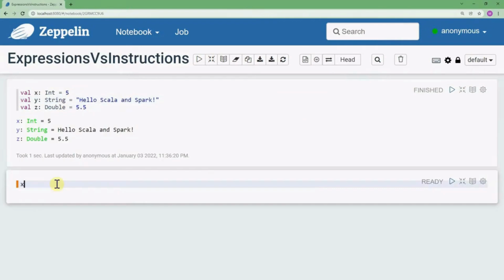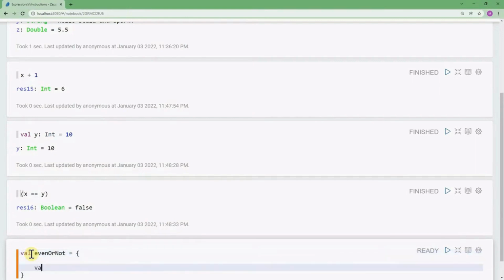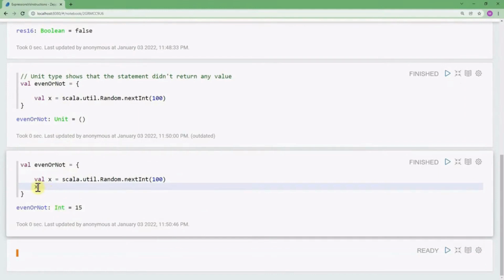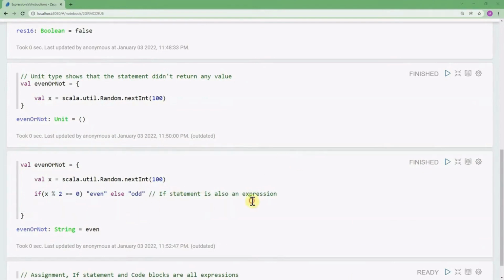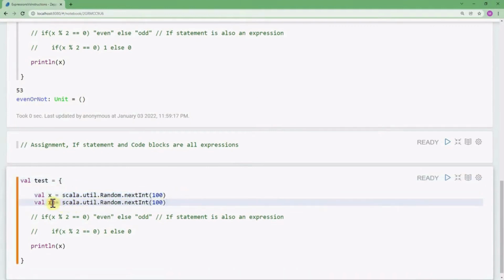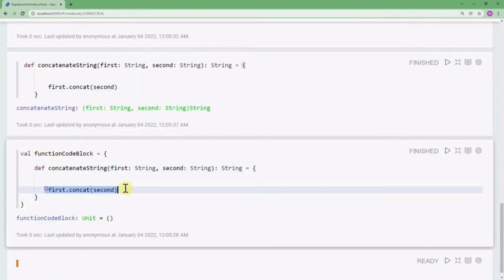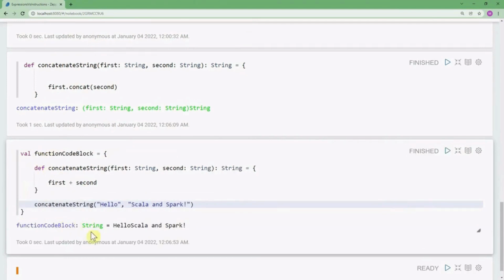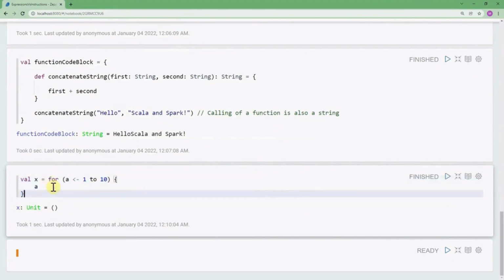Scala Tutorial Part 7: Expressions VS Instructions